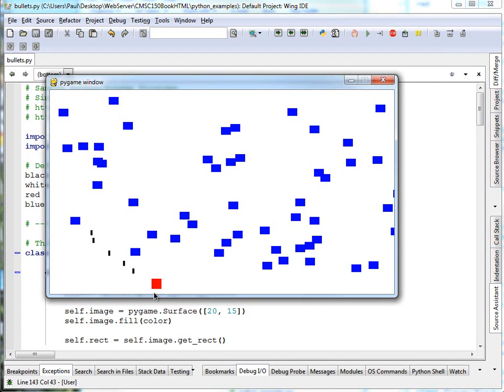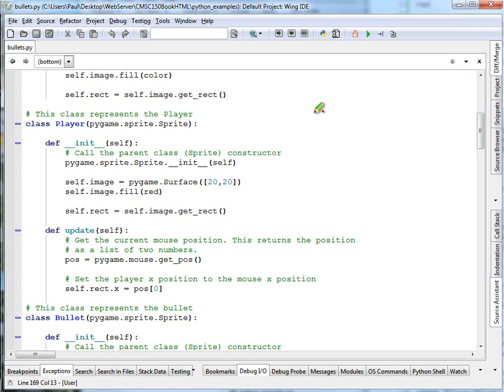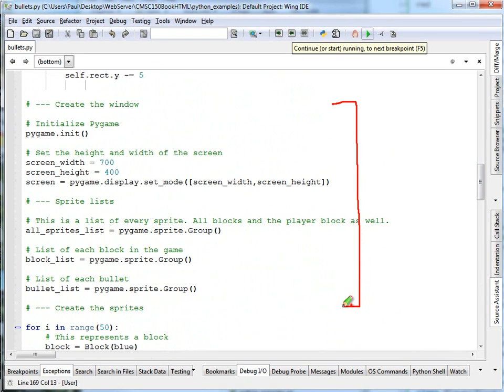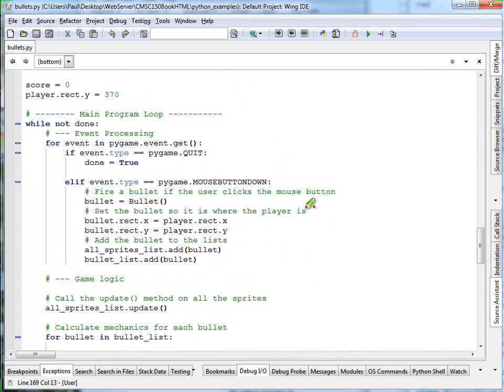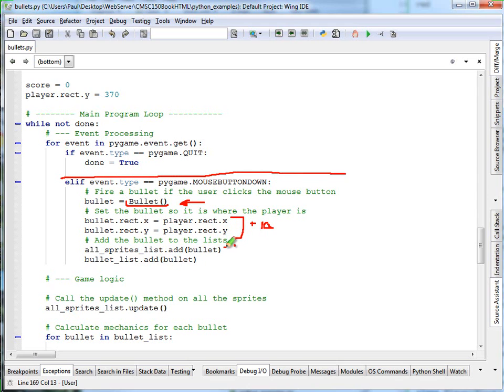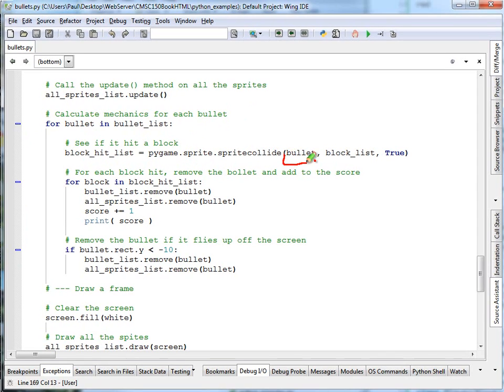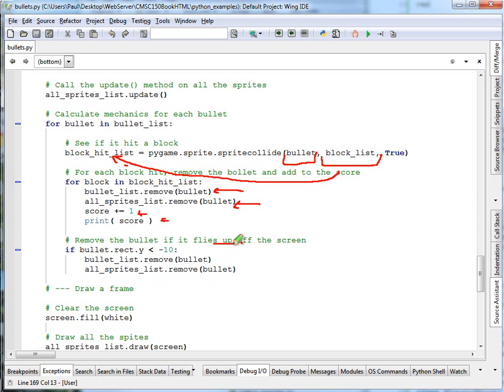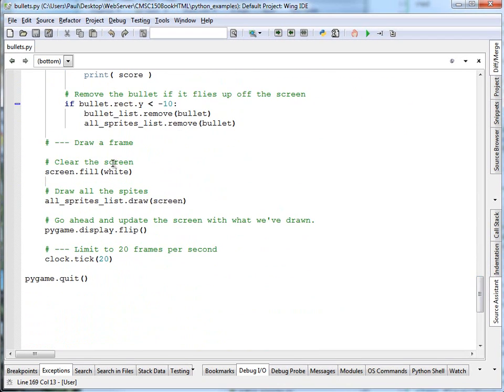Chapter 14: Bullets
Explain example code on how to shoot things with Python and Pygame. For the code, see here: